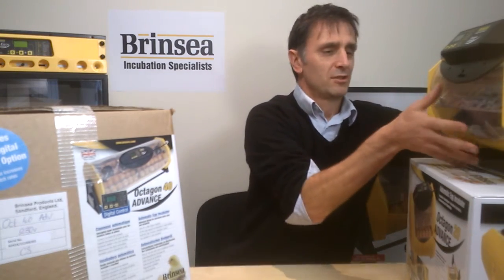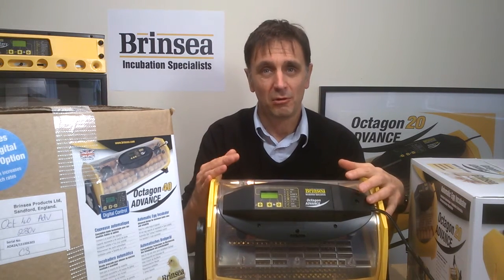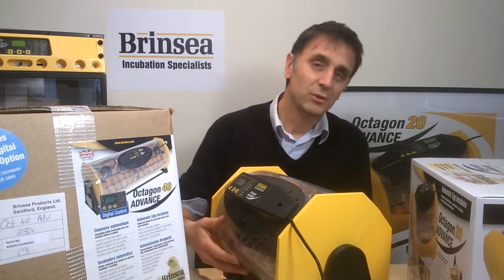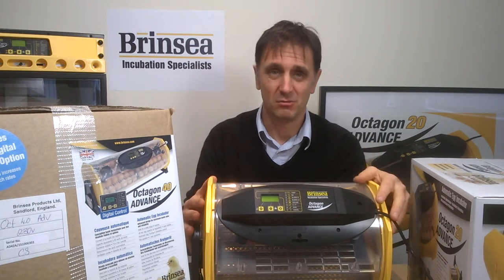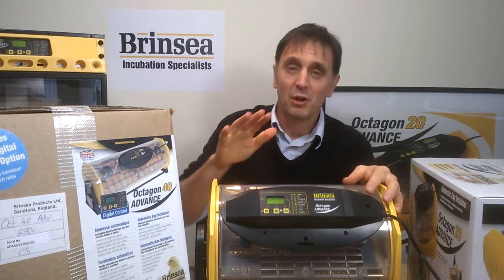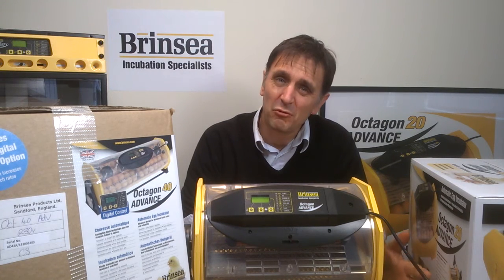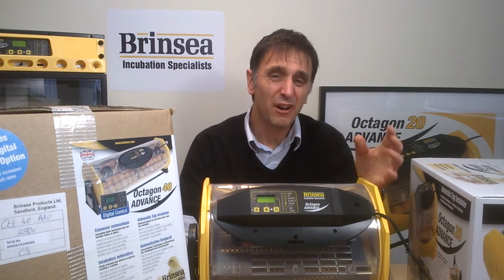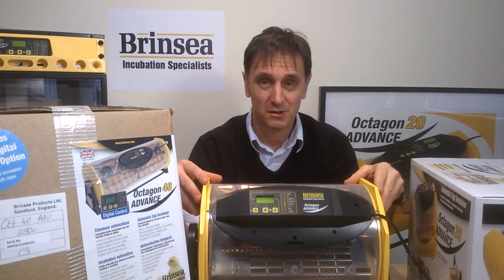Brinsea Octagon Advance 20 & 40 Clip 1 Why chose an Octagon ADVANCE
Clip1 of 7 on the Brinsea Octagon ADVANCE egg incubators to give the information needed to make a decision about whether the ADVANCE machines with digital settings might be the right choice for your egg hatching projects